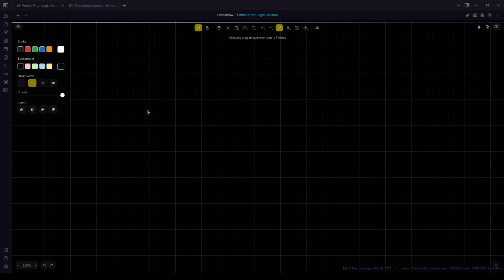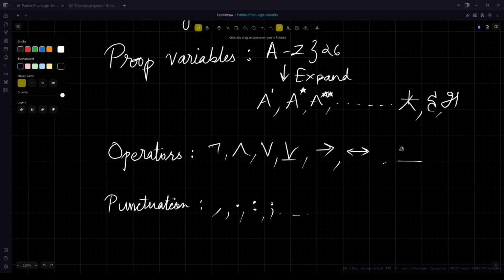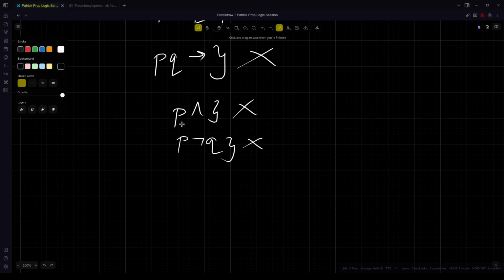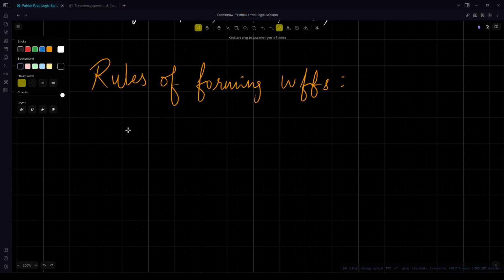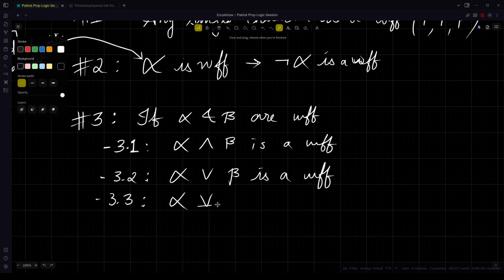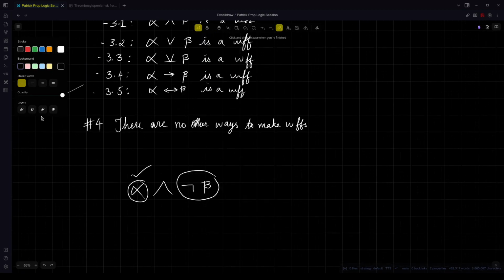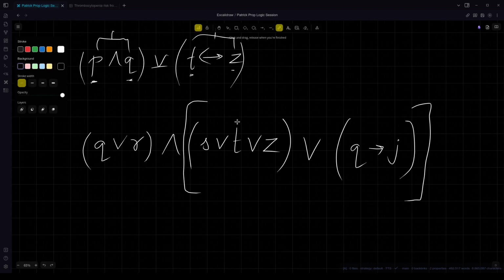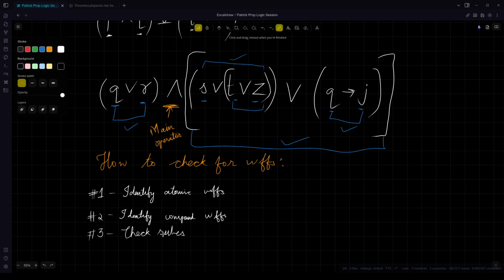Prop Logic - Lesson 5: Syntax | Great Teacher Appoota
Proposition logic is a branch of formal logic within philosophy. This is a course with Great Teacher Appoota ( @appoota ), with the goal to break down & examine any argument.